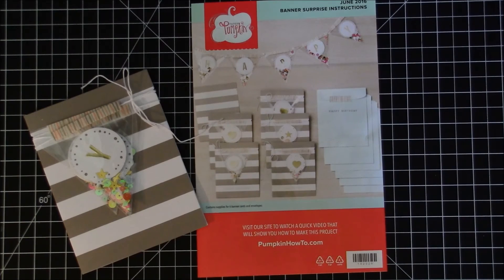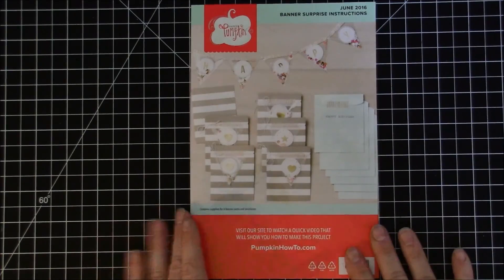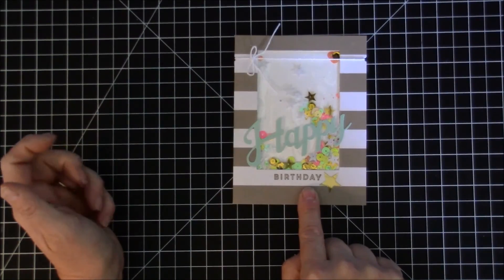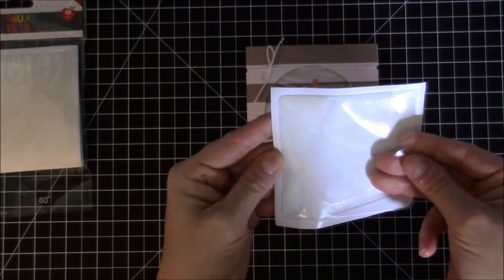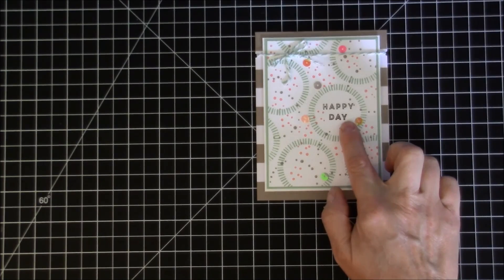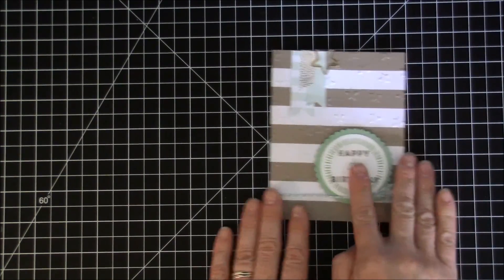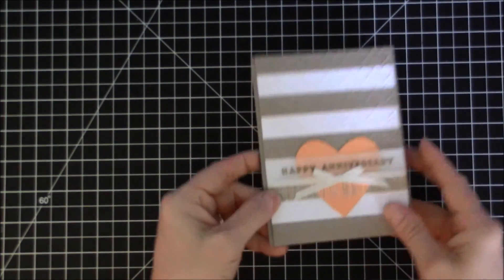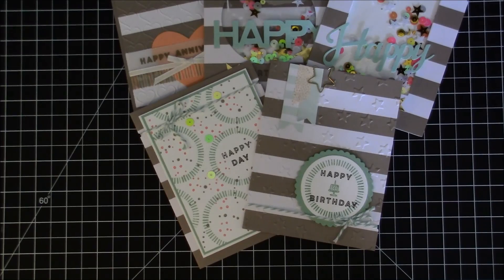Paper Pumpkin June 2016 Card Alternatives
It's a card share using the Paper Pumpkin June 2016 kit!  I will show you 5 other cards that you can make with this kit (including 2 shaker cards).  Interested in your own Paper Pumpkin?

Periscope:  musesofamom